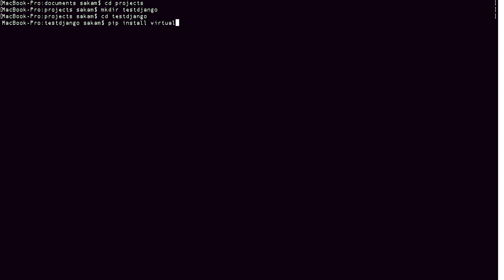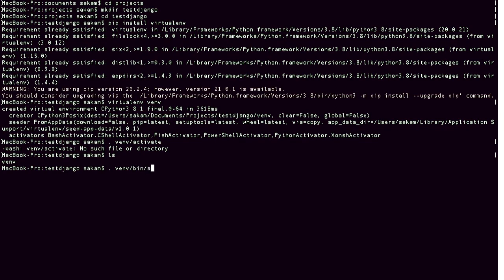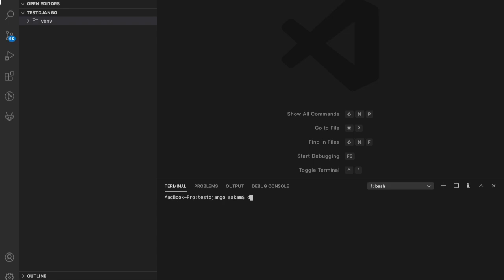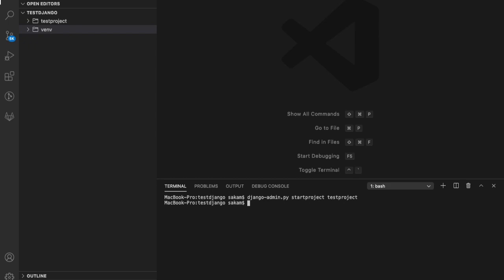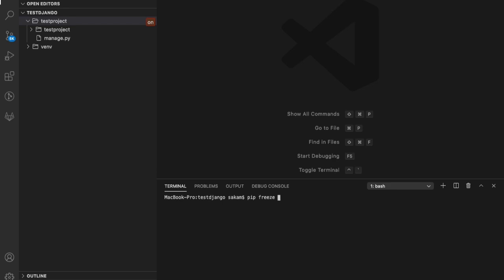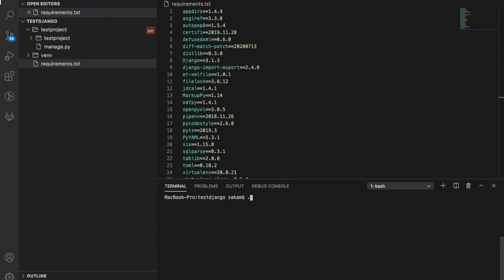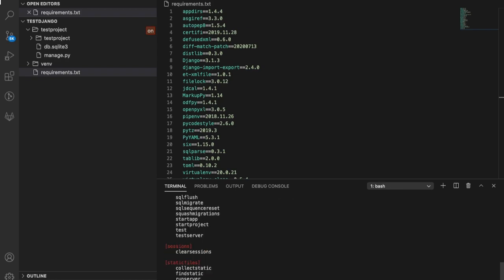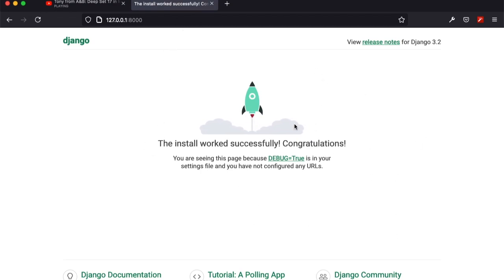Fresh Django install in a virtual Environment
In this video :
- Installed a virtual environment using pip

- Created a virtual environment
- Activated the virtual environment
- Installed Django 3.2 using pip install
- Created a project inside Django using startproject.
- Runserver .show project on a browser.